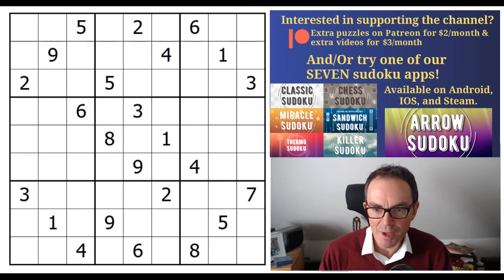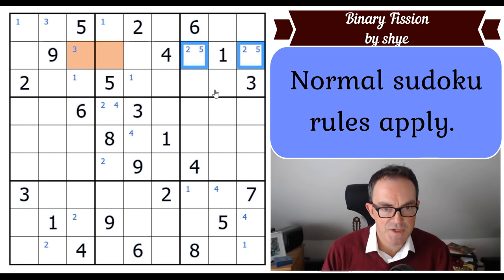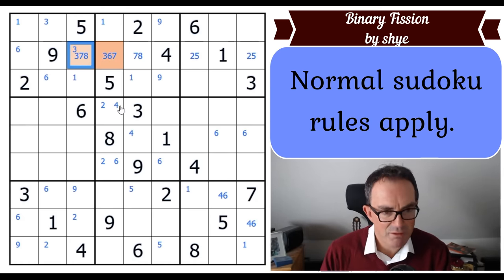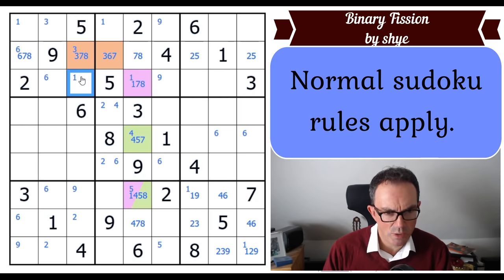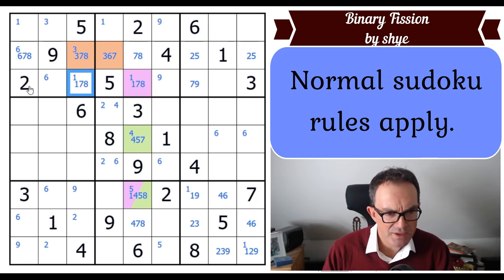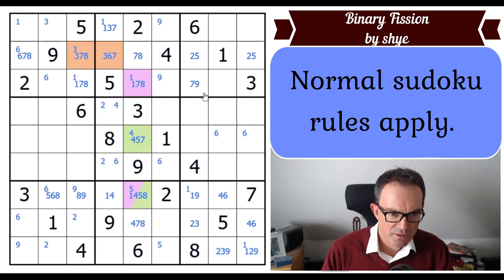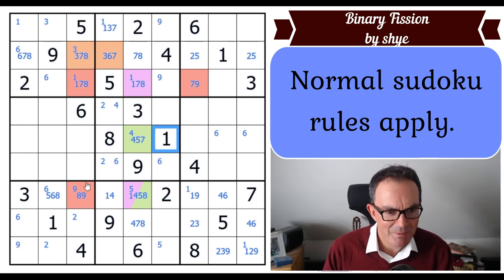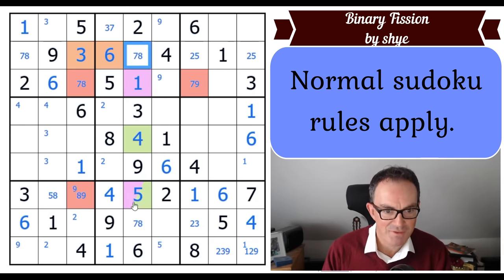The New Sudoku Trick That Almost Nobody Knows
Today's puzzle is another classic sudoku by shye.  Immediately we therefore know it'll showcase a completely new technique!  Can you spot it?  You can play the puzzle at the following link:

You can now input your own classic sudoku puzzles into our software using our new App!  The app also comes with 12 handmade puzzles from us and we're also releasing occasional bonus puzzles too.  Get SudokuPad at these links:

Here are the links:
Steam:

▶Logo Design◀
Melvyn Mainini